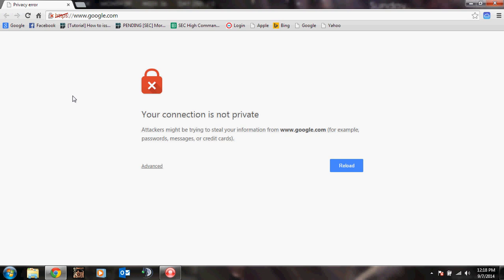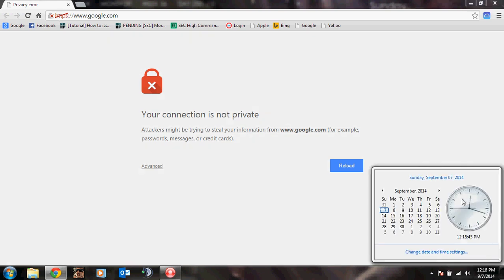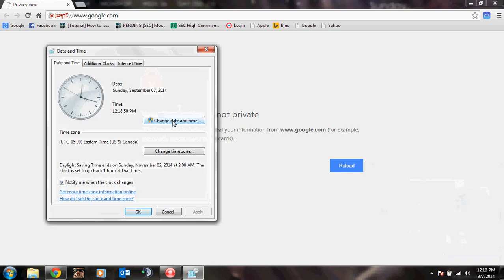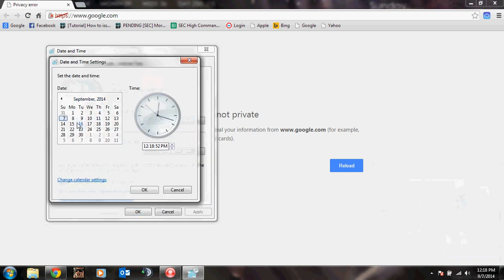How to fix "Your connection is not private" | TutorialRegion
How to fix "Your connection is not private" error that is displayed by Google. I was receiving this error due to having a incorrect date stamp on my computer.

TutorialRegion